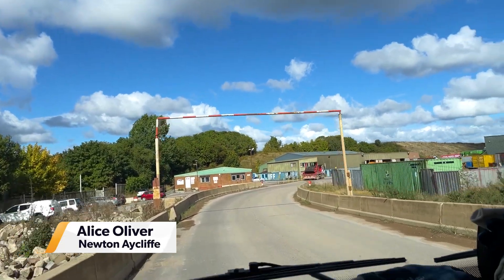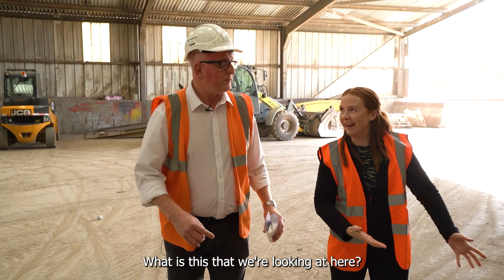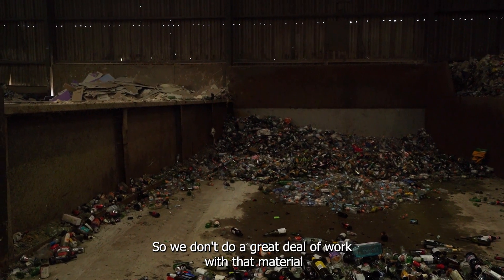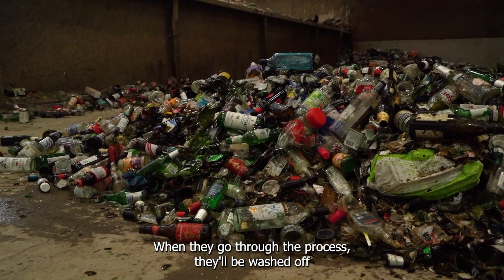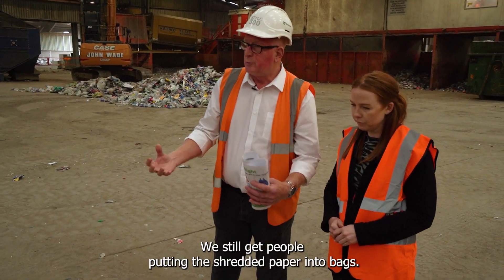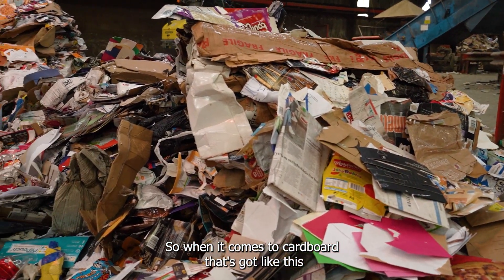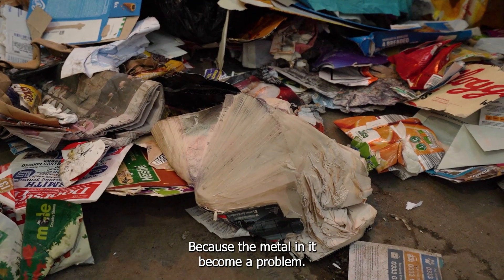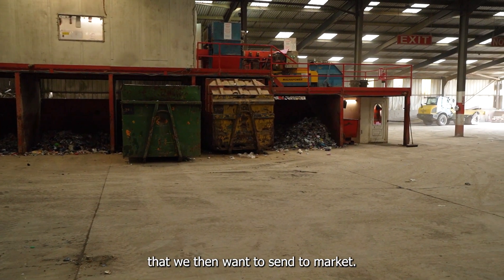Episode 4 Darlington Recycle Right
This week we take an in depth look at what happens to our rubbish at the recycling plant and why it is so important to avoid contamination when we are sorting our rubbish at home.